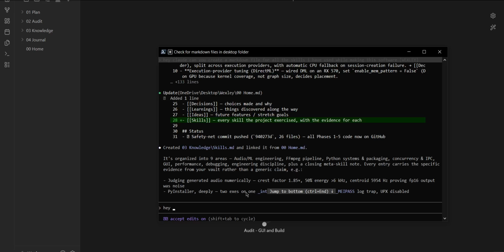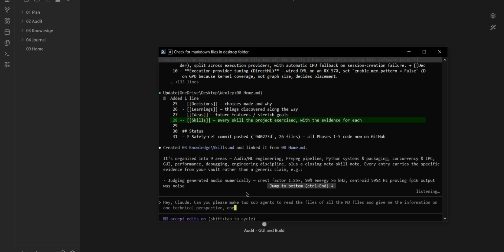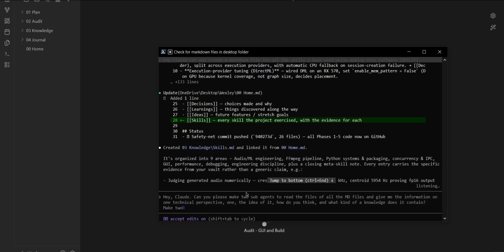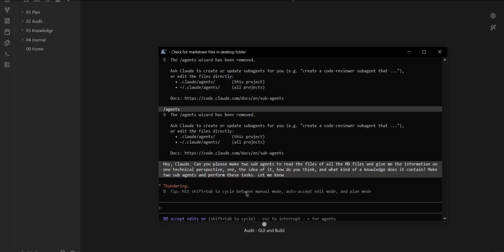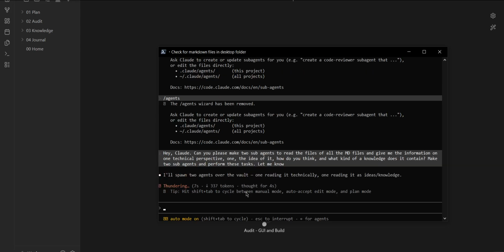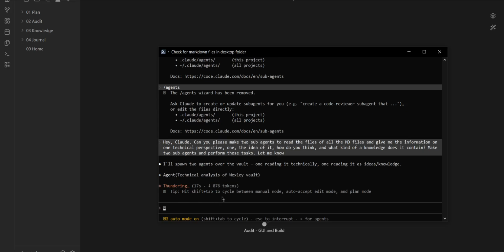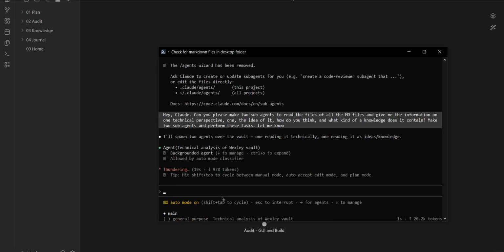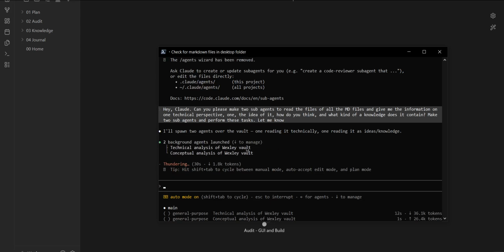How to Use Subagents in Claude Code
How to Use Subagents in Claude Code (Step by Step)

Want to delegate complex coding tasks to specialized AI assistants and streamline your workflow? 🚀

In this step by step tutorial, I will show you exactly how to use subagents in Claude Code so you can isolate context window noise, run multiple analyses in parallel, and manage AI powered tasks more efficiently.

You will learn how to:

✅ Set up your custom subagents using Markdown files and YAML frontmatter seamlessly

✅ Automate specialized workflows like code reviewing and security scanning instantly

✅ Refine your project scope by managing user level and project specific agents perfectly

✅ Format your system prompts and tool access limits to guide your AI assistant completely

By the end of this guide, you will have a perfectly optimized delegation system and be ready to boost your productivity!